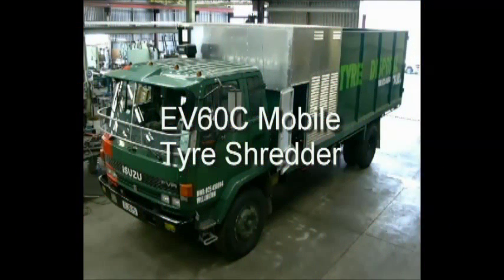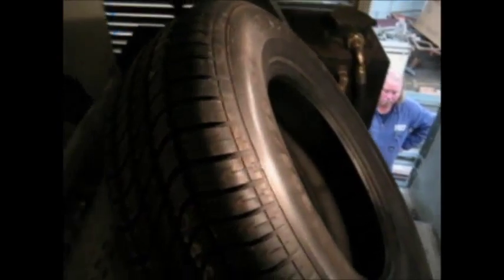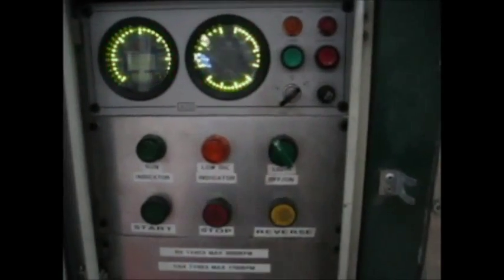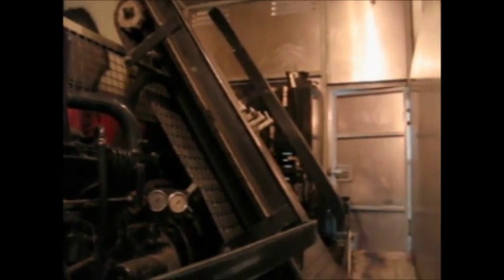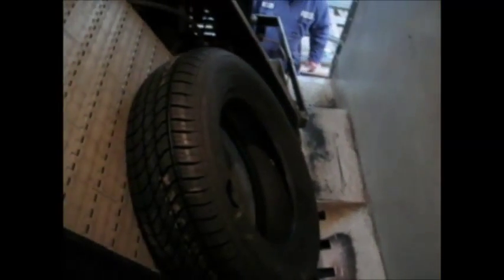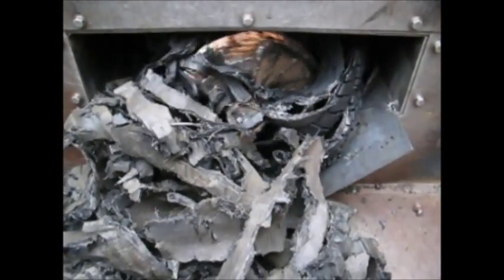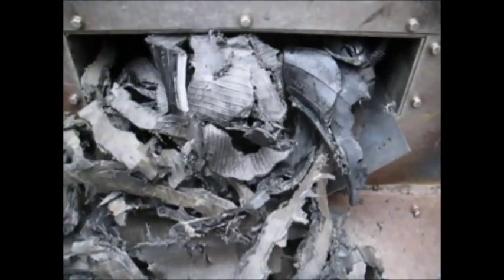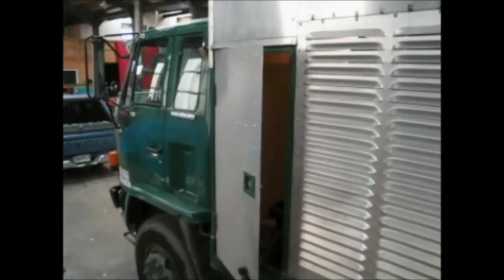Evashred EV60C Mobile Car Tyre Shredder